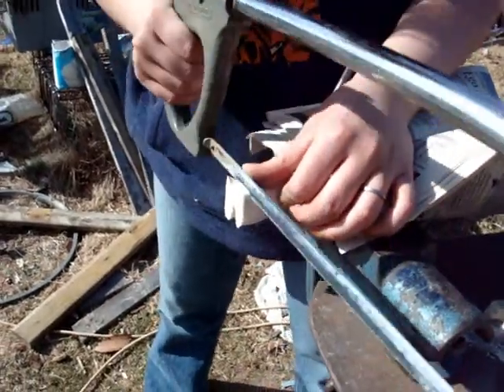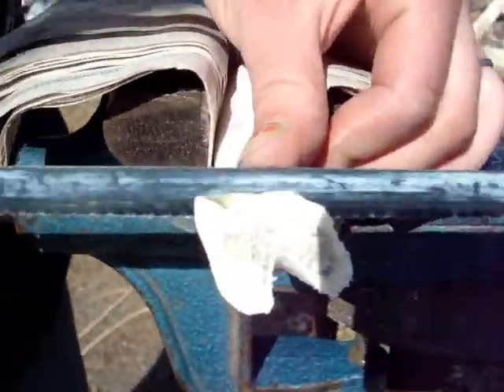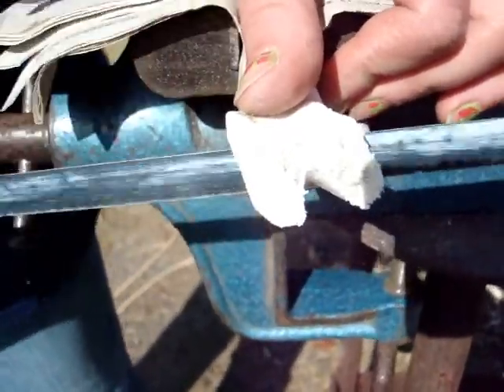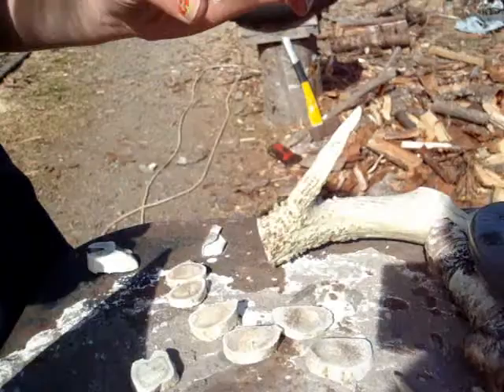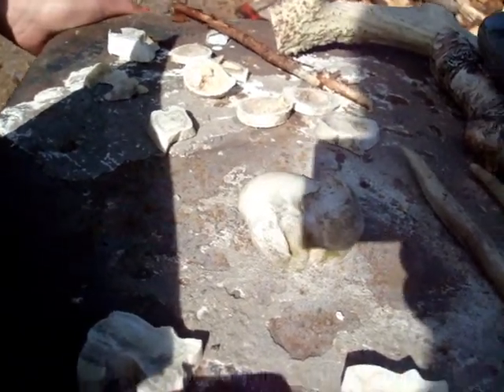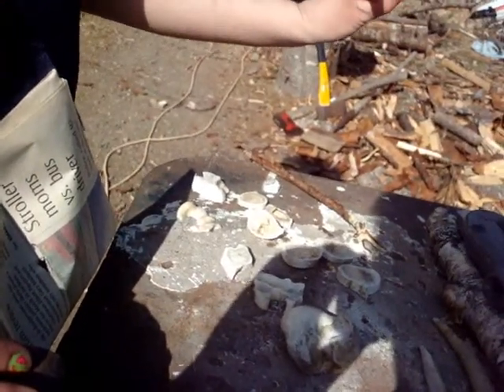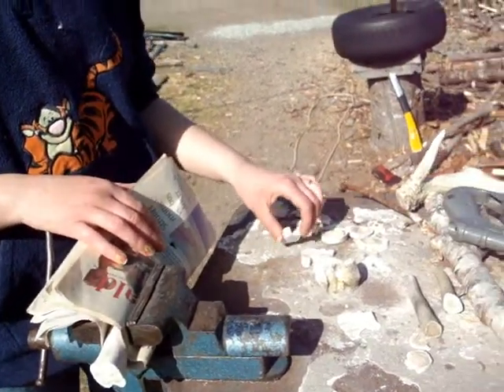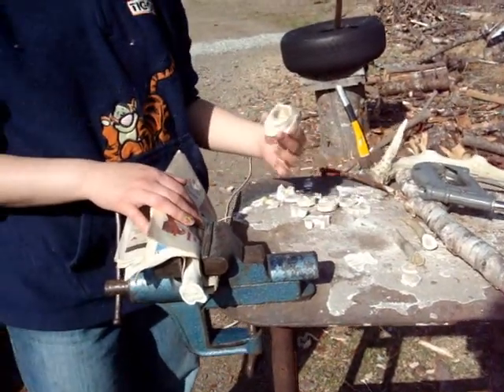Making Bone Pendants PT1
part one of making bone pendant jewelery. part one is sawing the bone into disks.